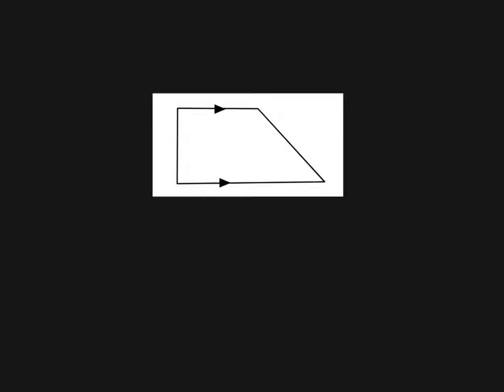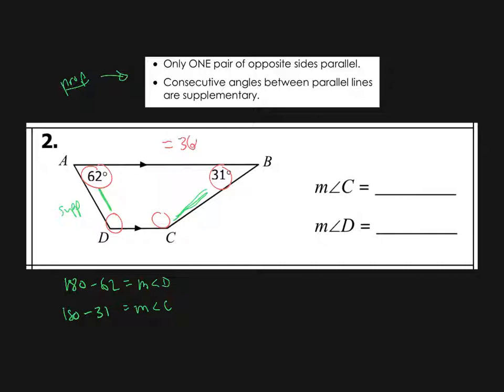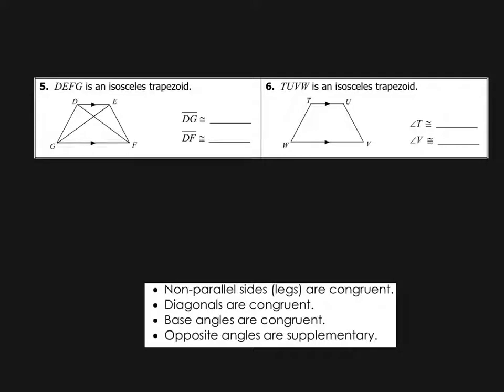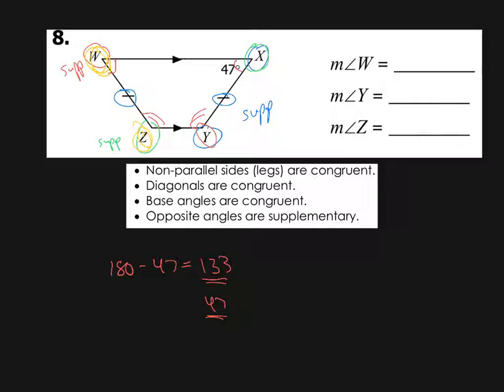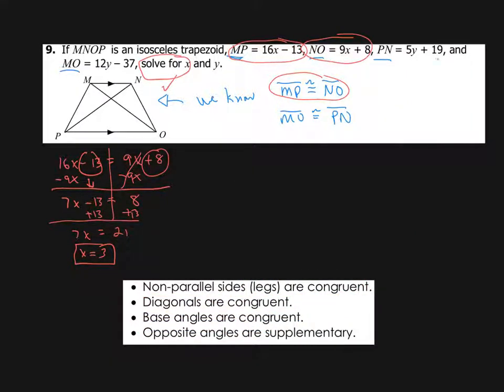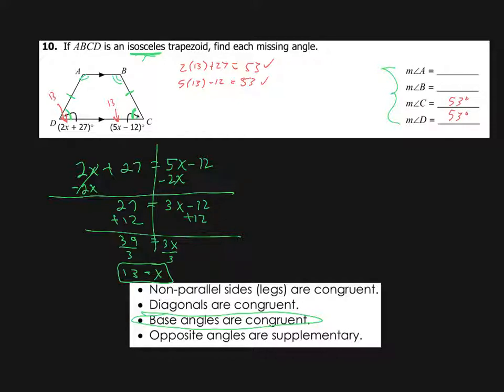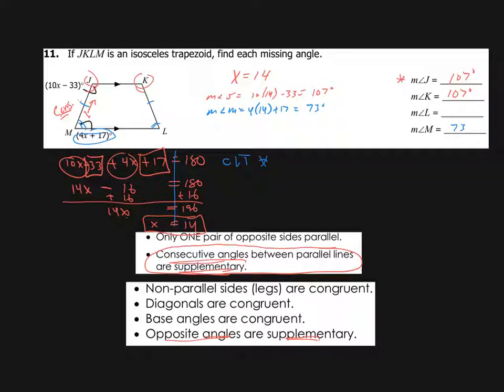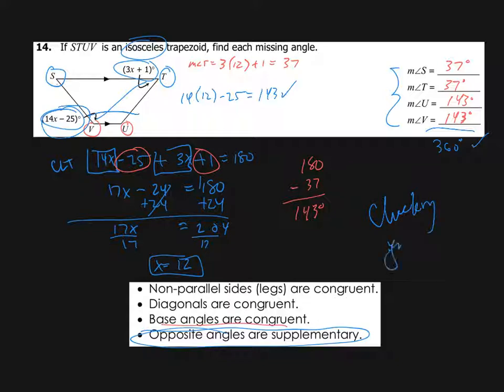Properties of Trapezoids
Base angles, diagonals, algebra